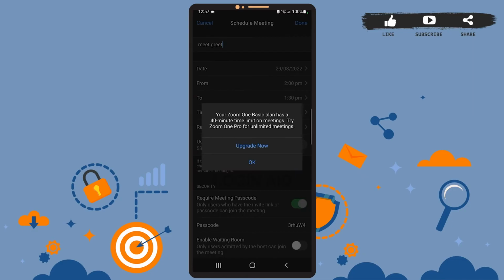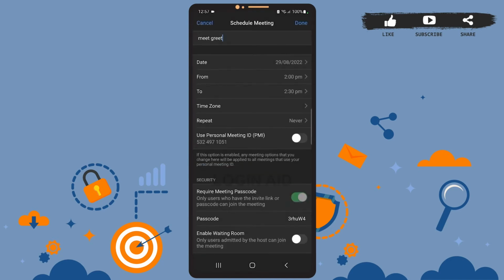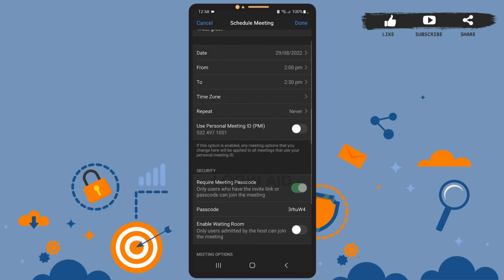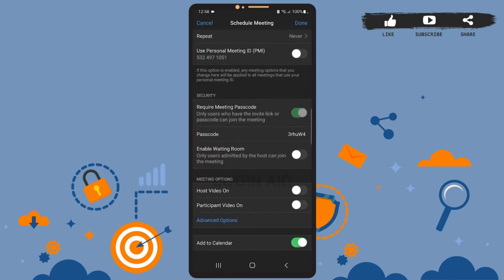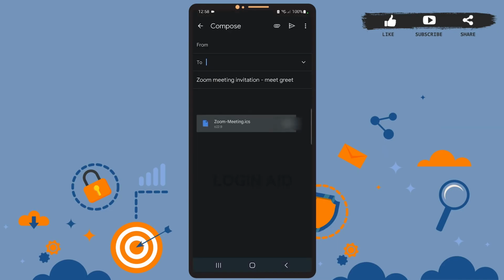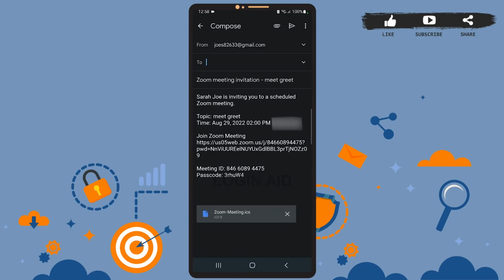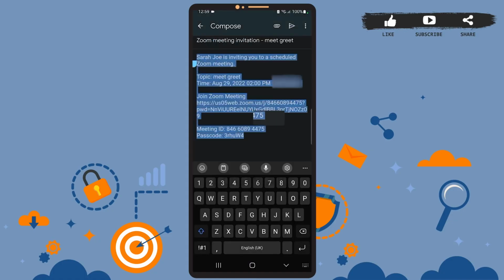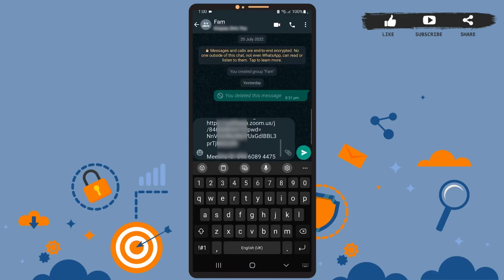How To Create & Share Zoom Meeting Link On WhatsApp 2022 | Invite In Zoom Meeting | Zoom App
Step 1 = Install Zoom and WhatsApp on your phone and log in to your account.
Step 2 = Open the Zoom app and tap on the Schedule option.
Step 3 = Schedule a meeting according to your needs and tap on Done.
Step 4 = Copy the meeting link, id, and passcode.
Step 5 = Then, open WhatsApp and paste the link to send it to the person.